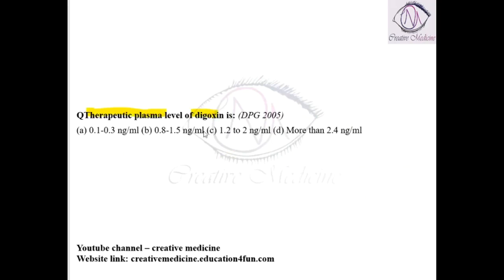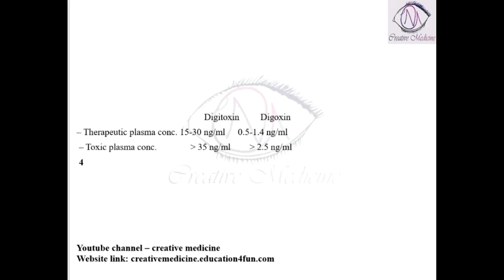Pharmacology || Previous Year Question Part